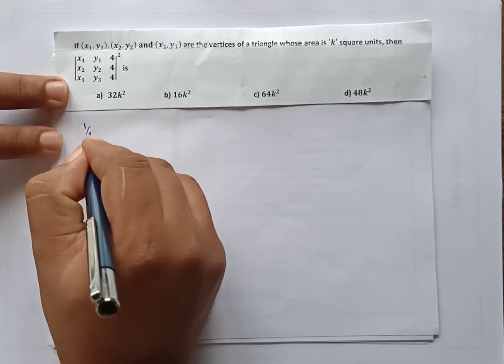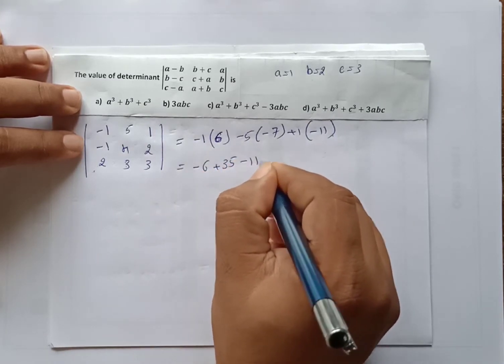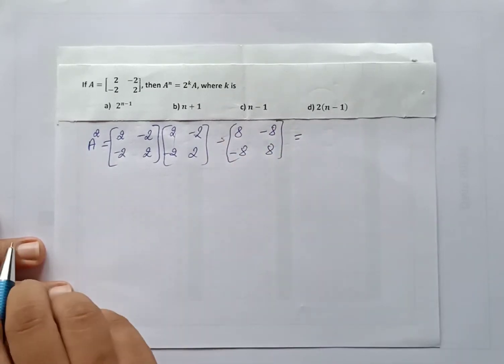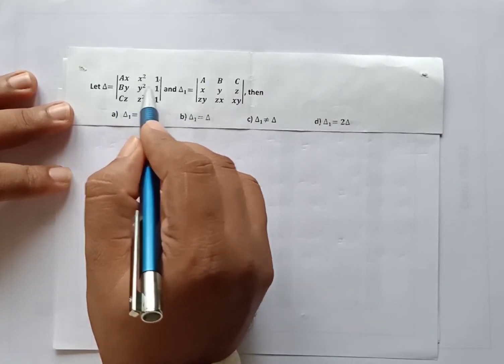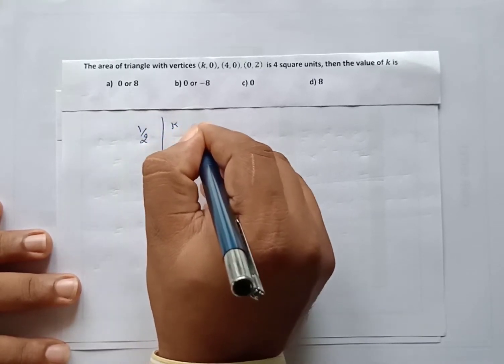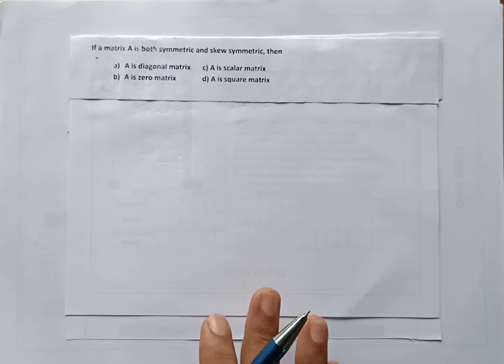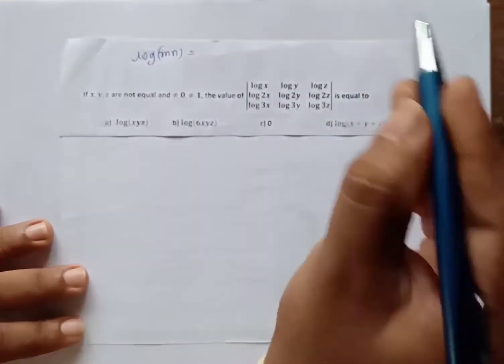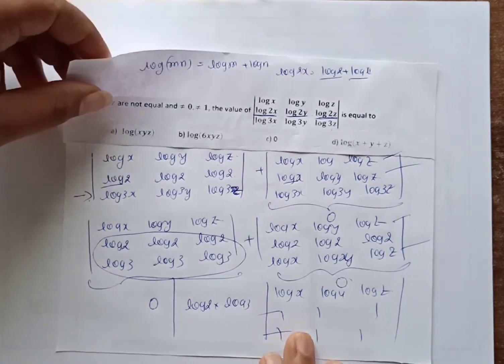PU2: Matrices and Determinants CET-02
Dear students,
This video is the continue part of the last video..